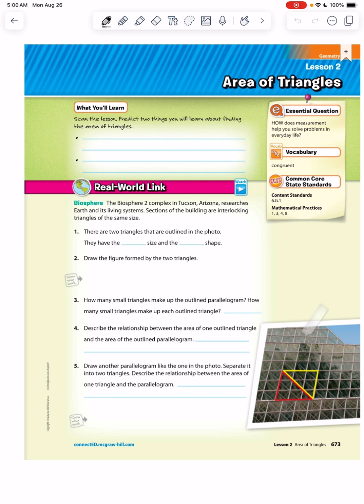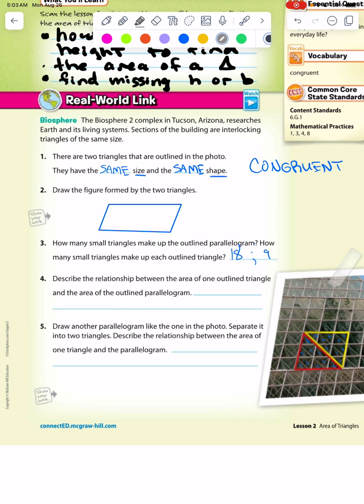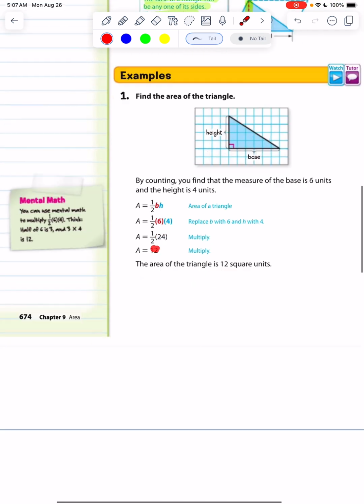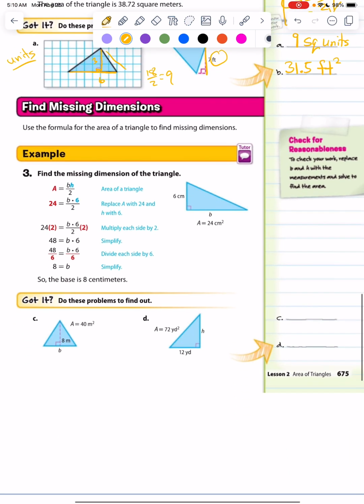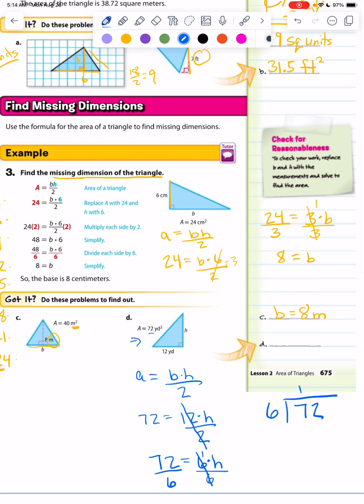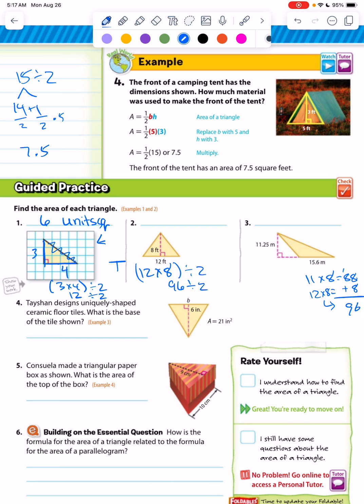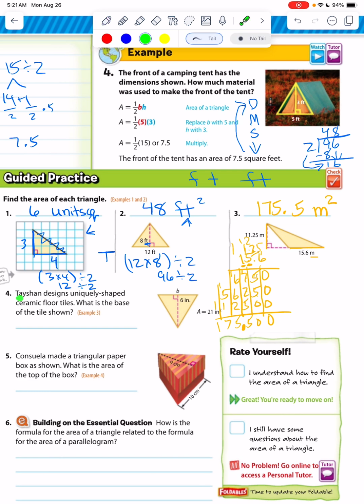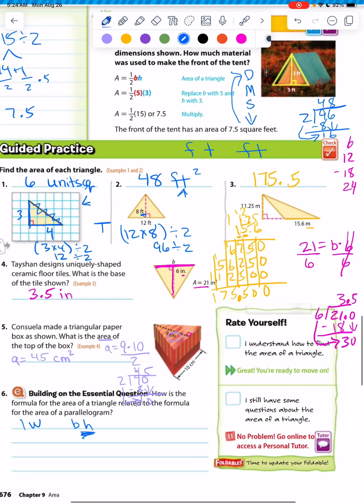6th Math 9.2